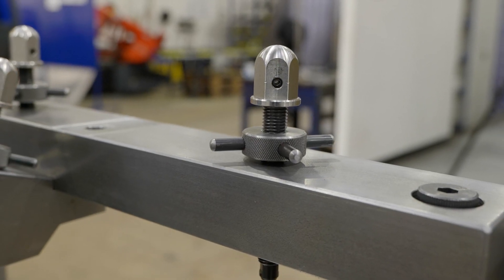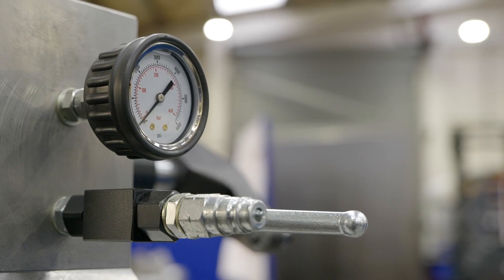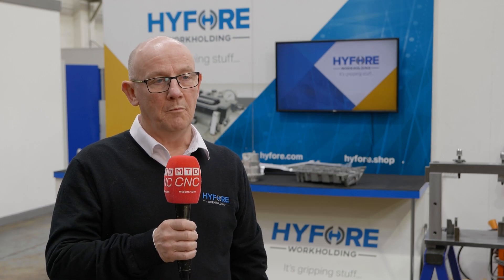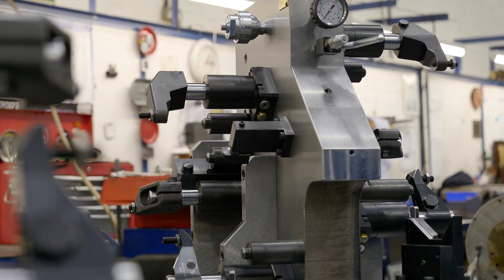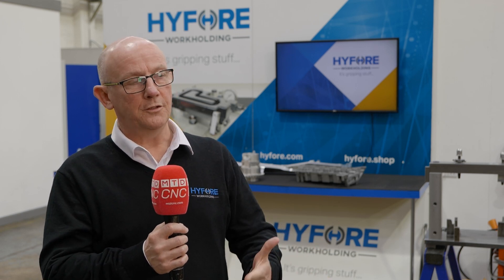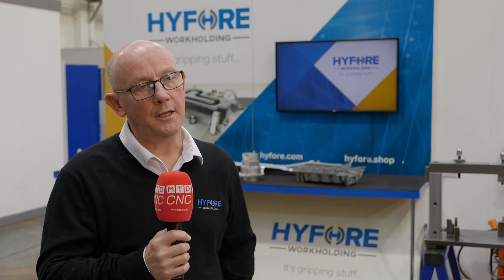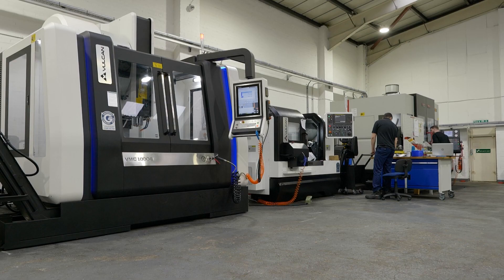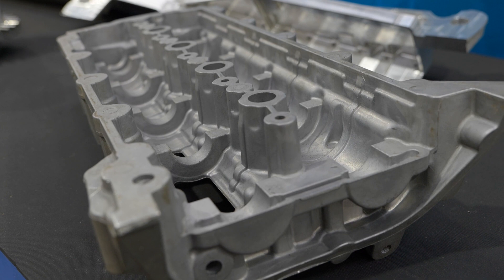Hyfore Workholding – 30 years of industry experience in bespoke manufacturing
Producing a massive range of bespoke fixtures, Hyfore Workholding are industry experts when it comes to fixtures for machining castings and forgings in high-volume production. Mark Covill of Hyfore Workholding shares the key to ensuring minimum down time and change over time, ultimately helping customers make as much money as possible. With 95% of machining and manufacturing in-house, Hyfore Workholding have total control of the process and quality to ensure a timely delivery. Watch the video to find out more about their consultative approach to service and support and what goes into making a perfect piece for customers in the automotive, aerospace, medical, and oil  & gas industries.

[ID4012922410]